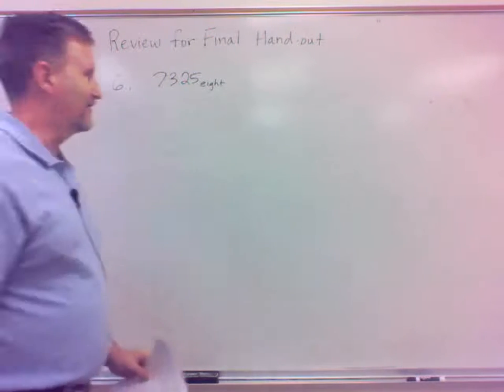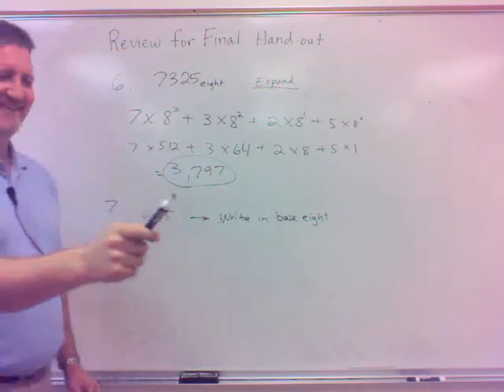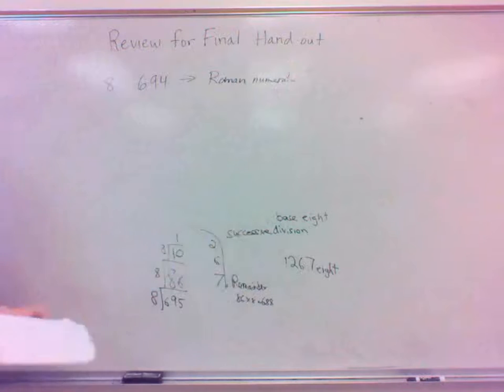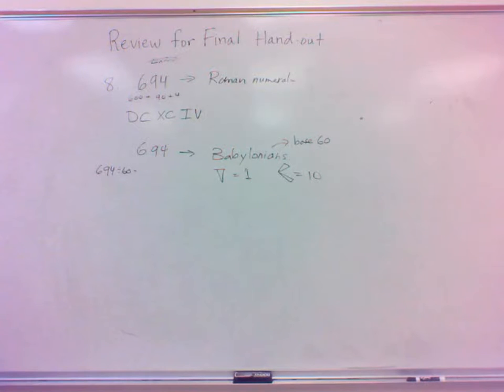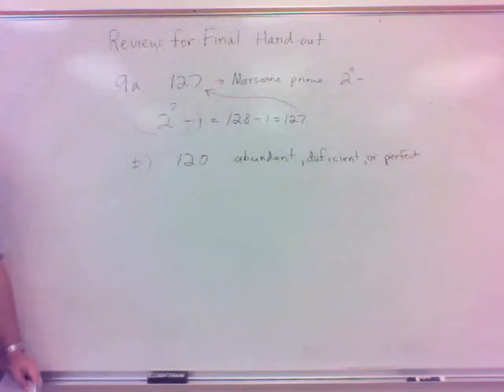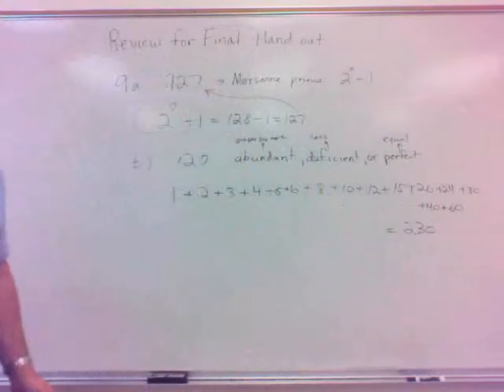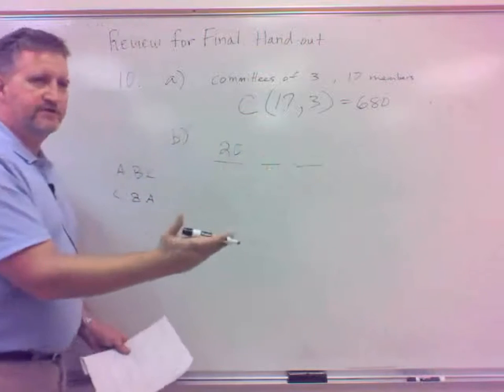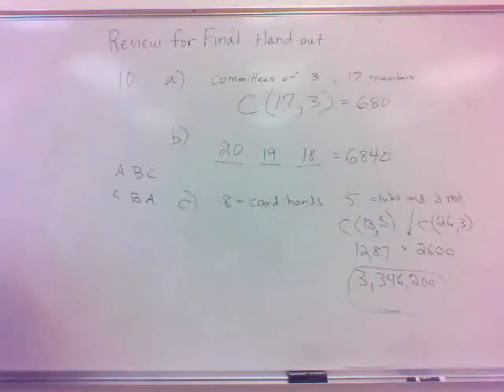130 Review for Final(b) - Numeration Systems & Counting Problems